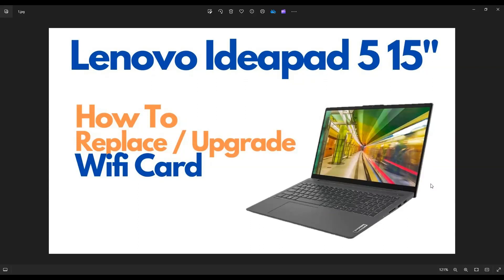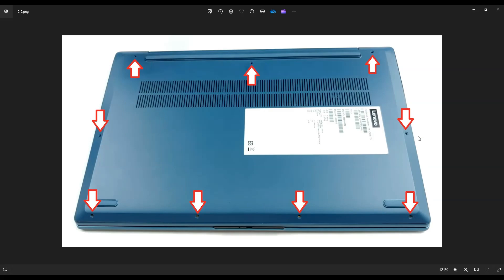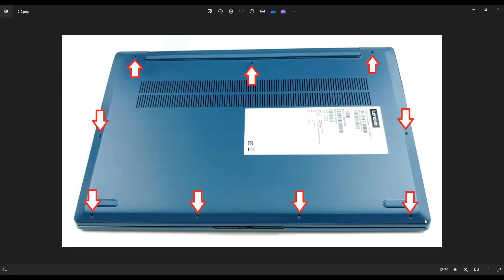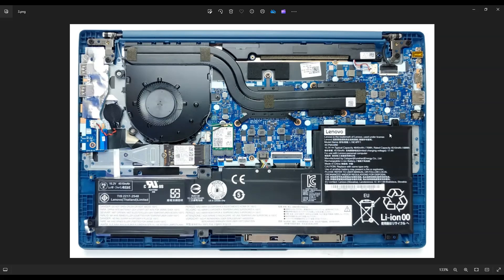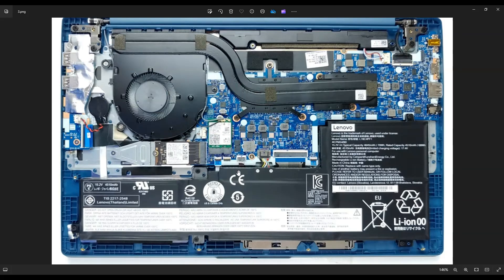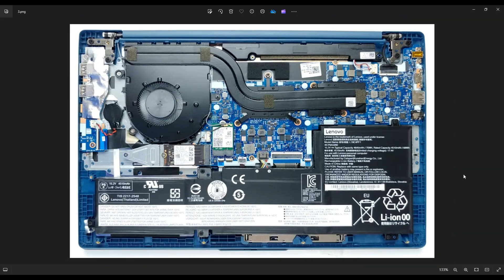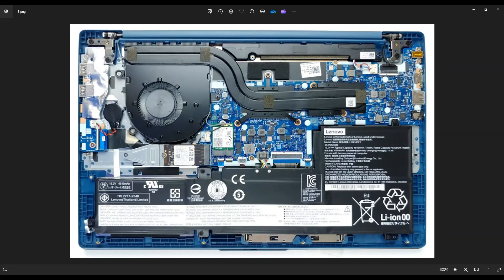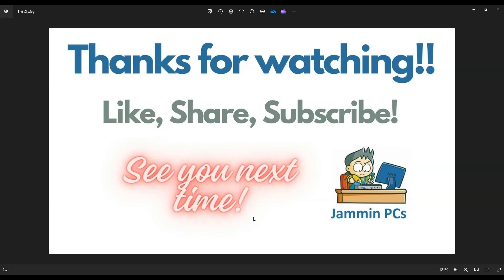How To Replace Upgrade Wi-Fi Card - Lenovo Ideapad 5 15" Laptop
In this video, Ill show you how to safely access the internal Wi-Fi Card in your Lenovo Ideapad 5 15 inch version laptop computer.
Ideapad 5 (15) Tools & Replacement Parts

FAQ's: